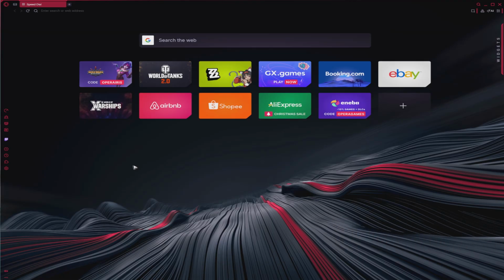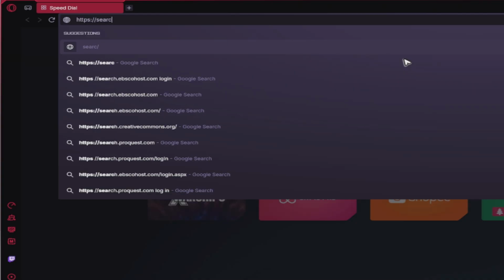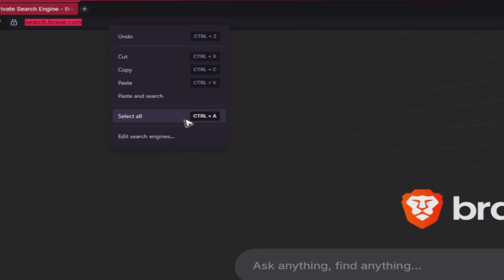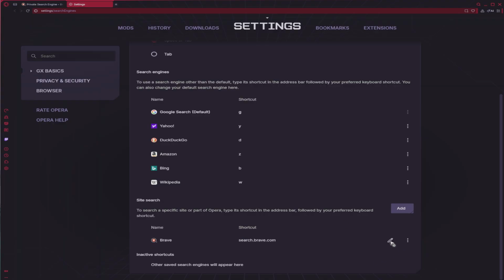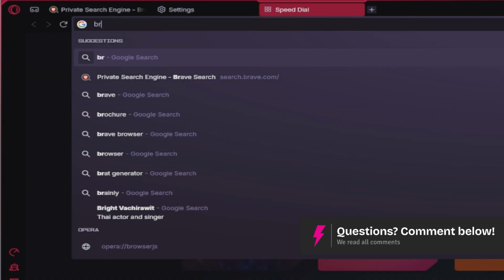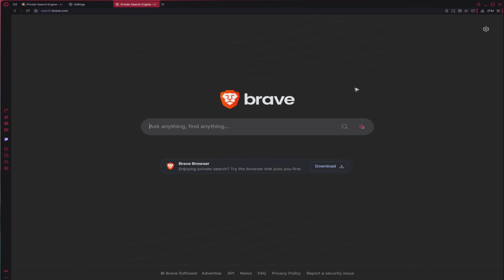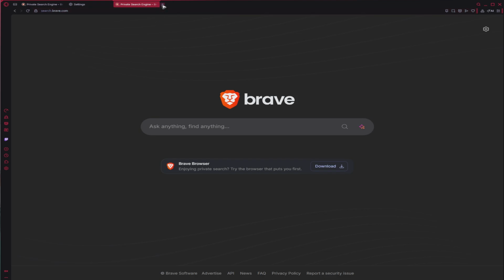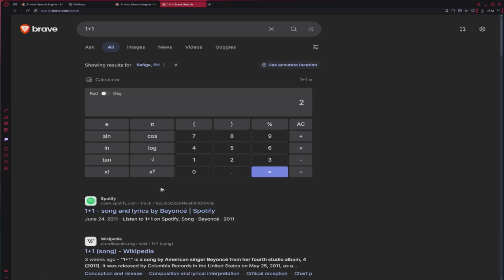How to ADD BRAVE SEARCH to Opera GX (Step by Step)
This tutorial will help you add Brave Search to Opera GX, allowing you to enjoy a privacy-oriented search engine while gaming. Follow our simple steps to make the change. Please consider liking the video and letting us know if you have any comments, ideas or questions, we really appreciate any feedback! We have plenty of other tutorials on our channel so come and see if we can help you with anything else :)